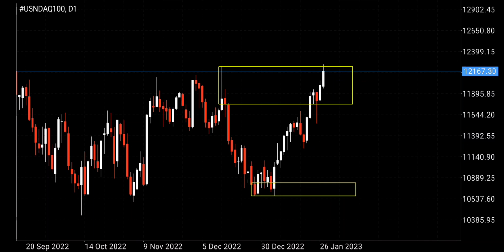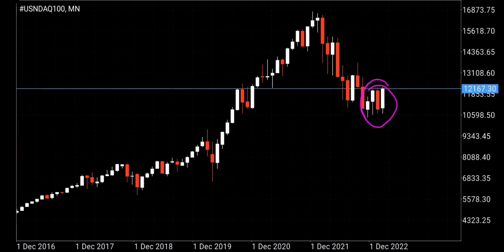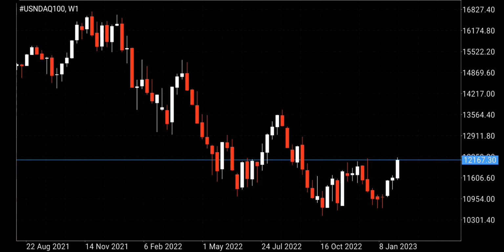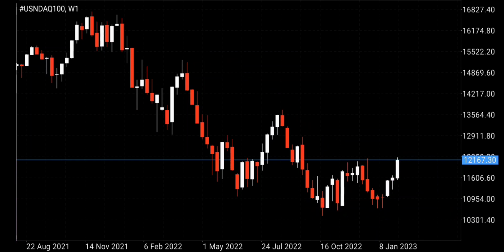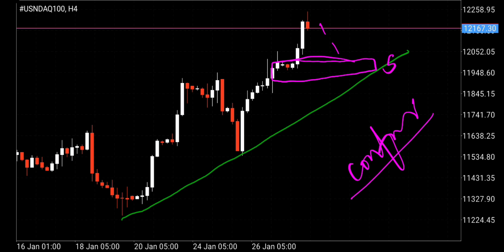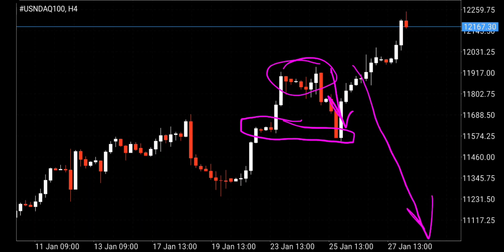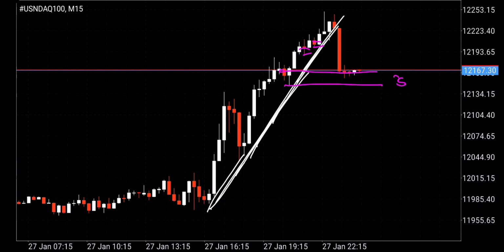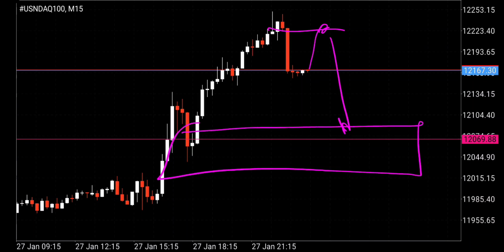[MUST WATCH] Nasdaq Price Action Explained + TRADING SIGNAL!! (Full Analysis)